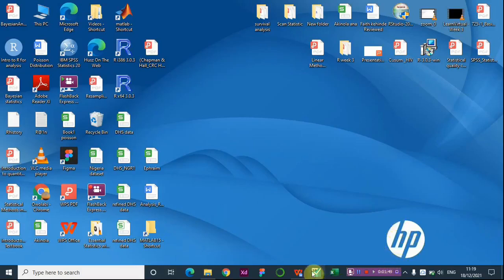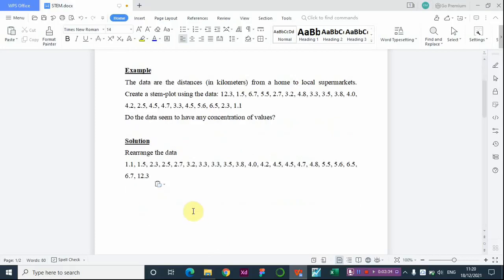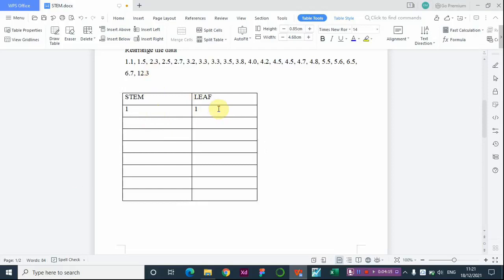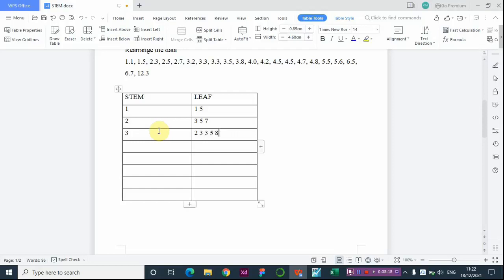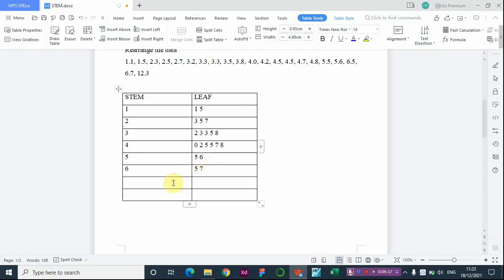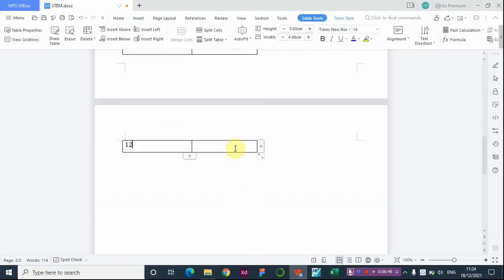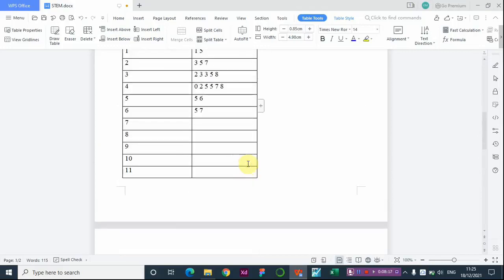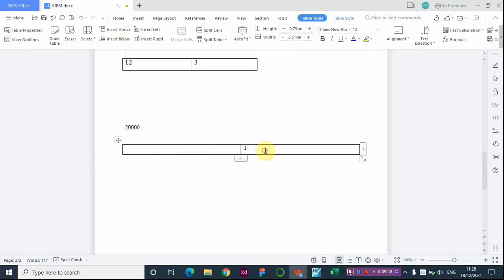STEM AND LEAF PLOT || How useful is it?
In a given dataset, the Stem and Leaf Plot can tell us more about; concentration, outliers, symmetry and distribution